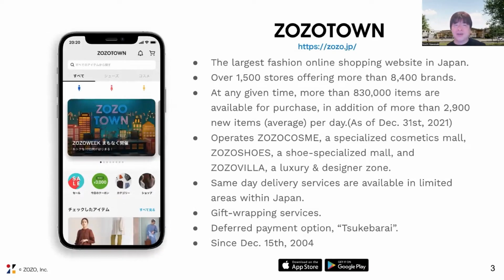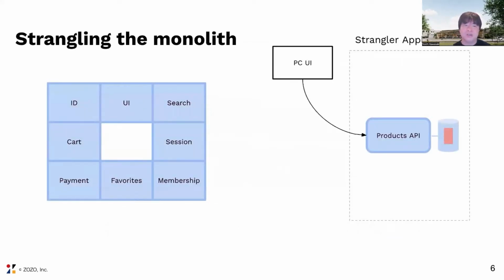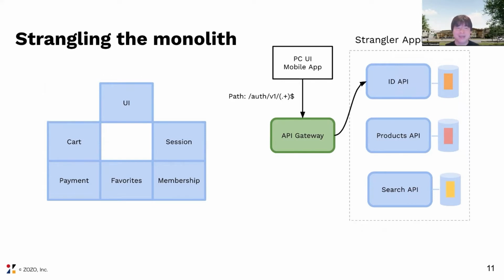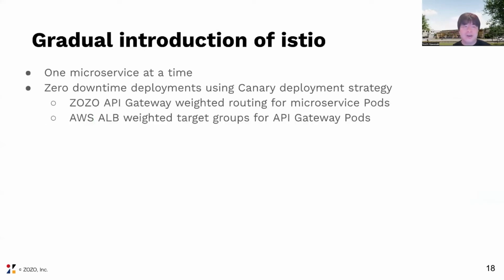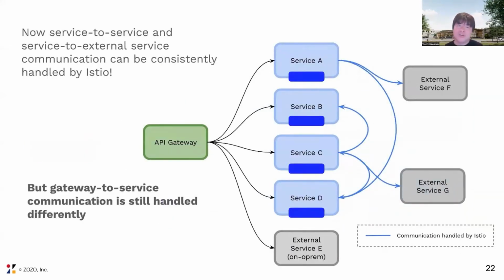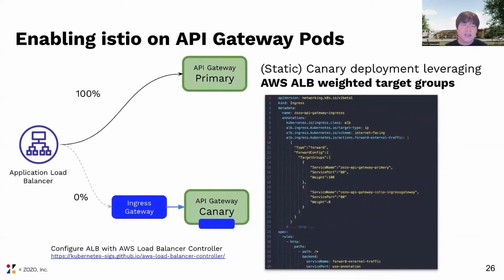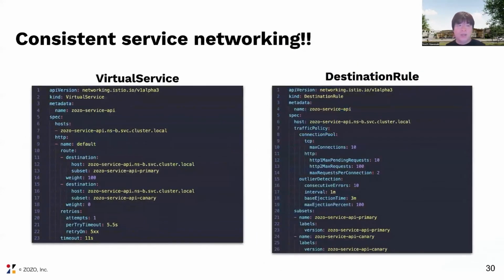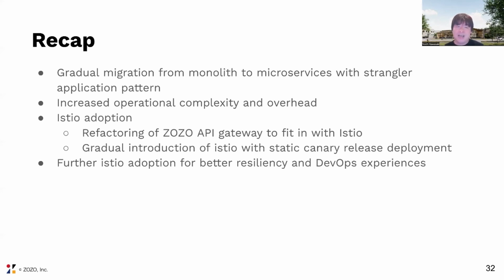Accelerating ZOZOTOWN Modernization with Istio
Presented by Yoichi Kawasaki at IstioCon 2022.
ZOZOTOWN was launched in Dec 2004 and currently is one of the biggest fashion E-commerce company in Japan run by ZOZO It was implimented as monoliths, and became a big fat monolith application built upon onprem as it grew. In last 3 years they have worked on ZOZOTOWN modernization project that they call ‘ZOZOTOWN replace’ where they achived gradual migration to kubernetes-based microservice architecture and adopted istio / service mesh as a key enabler for our new ZOZOTOWN platform. Topics covered in the presentation will include

    ZOZO’s gradual migration storategy
    How they integrated Isito into their microservice platform where they had their existing in-house API Gateway
    How they achieved zero downtime migration to istio-based microservice architecture
    Further Istio usage at ZOZO to achive more sophisticated DevOps experience